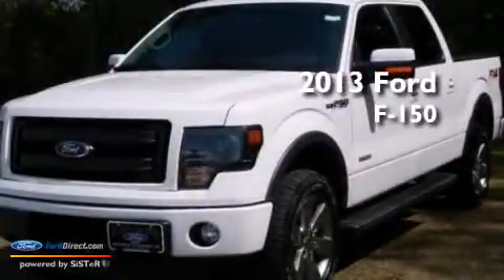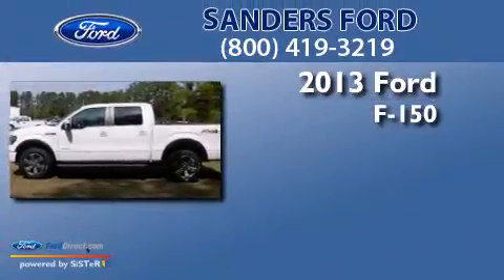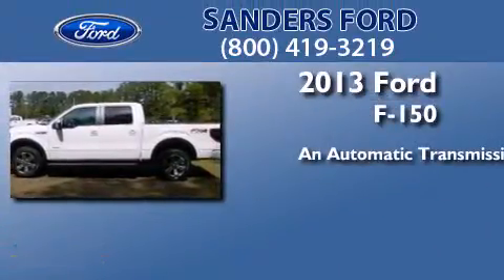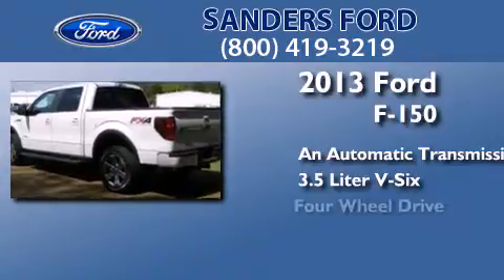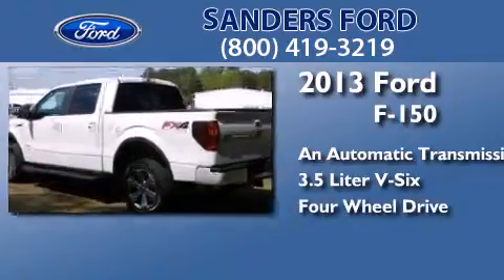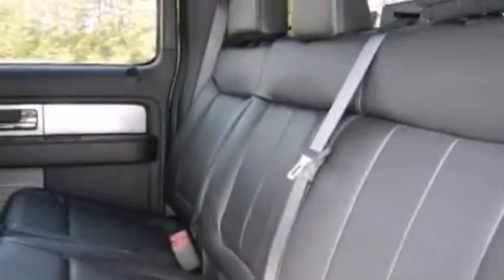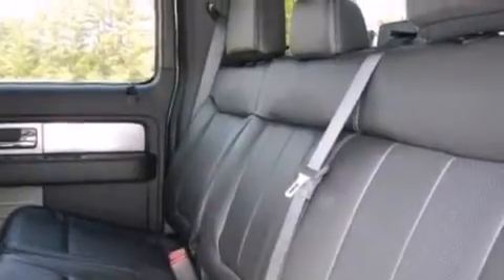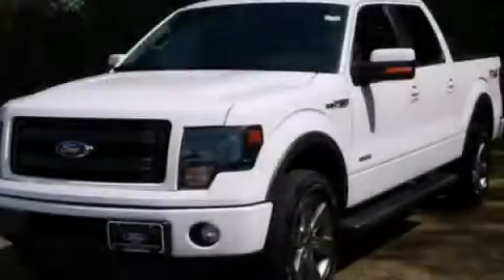2013 FORD F-150 Jacksonville NC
We have been honored to serve the Jacksonville NC area , we promise that your experience at our dealership will exceed your expectations ! Year : 2013 Make : FORD Model : F-150 Engine : 3.5L V6 24V GDI DOHC TWIN TURBO Trans . : 6-SPEED AUTOMATIC Exterior : OXFORD WHITE Miles : 10 Interior : BLACK Stock : T20251 Sanders Ford Inc Lejeune Blvd Jacksonville , NC 28540